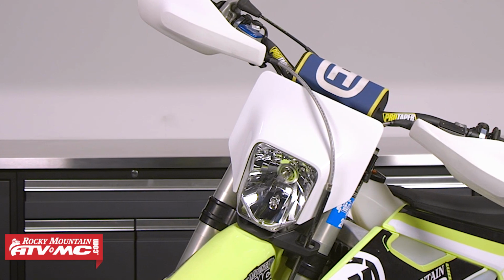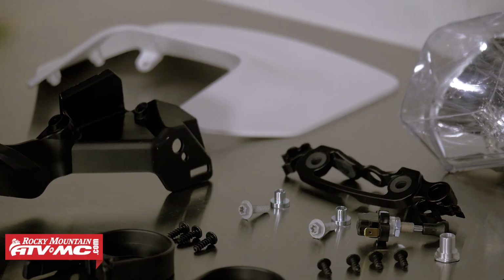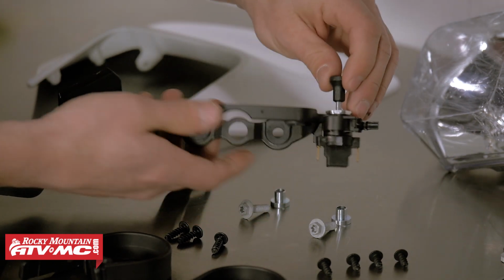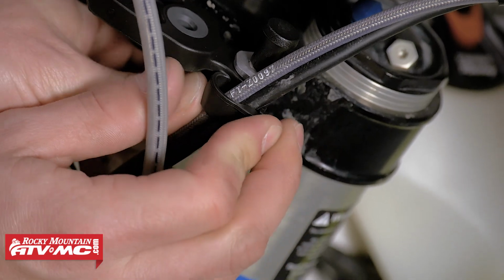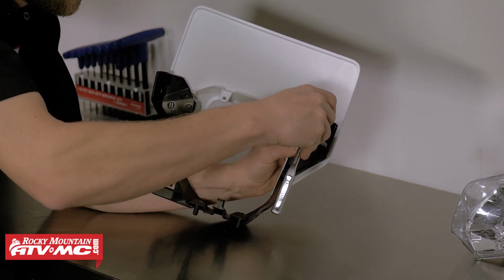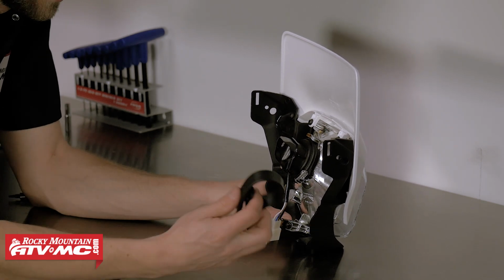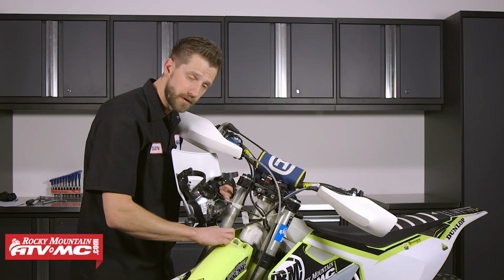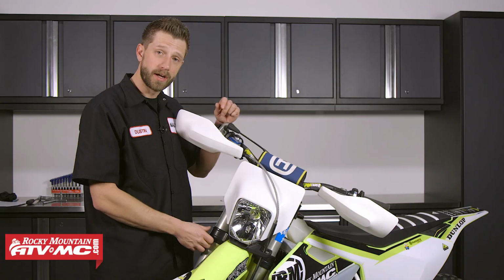How To Install a Husqvarna Dirt Bike Headlight Kit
This headlight kit is the complete OE kit for those Husky models that didn’t come with a headlight stock. Plug-and-play wiring that connects directly to the OE light connectors on your bike. Complete kit that includes headlight mask, headlight assembly, switch and all required mounting hardware for installation.

Follow Rocky Mountain ATV/MC On Social Media!